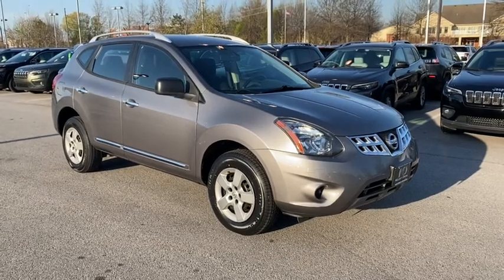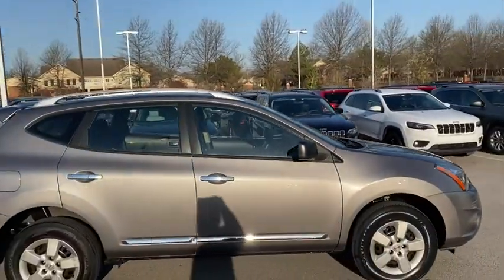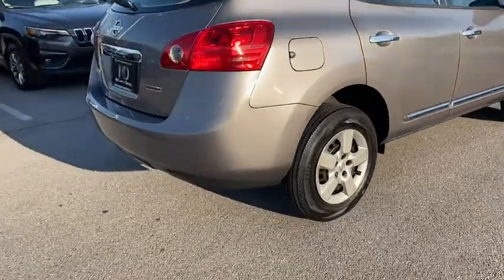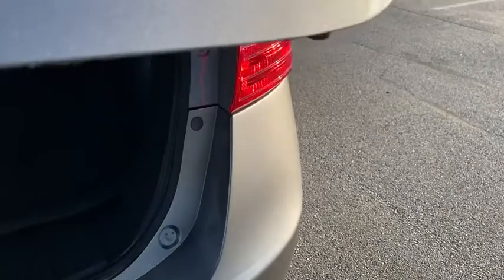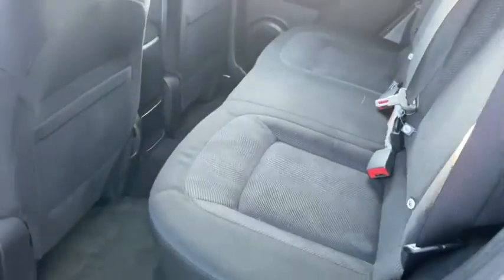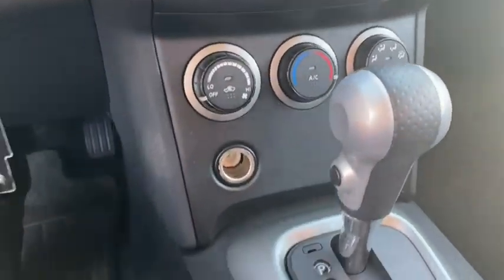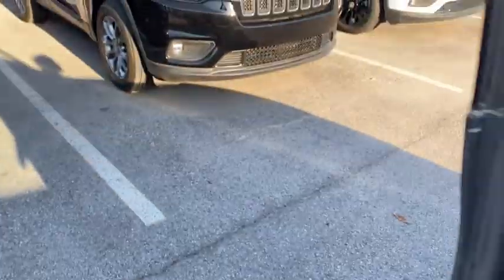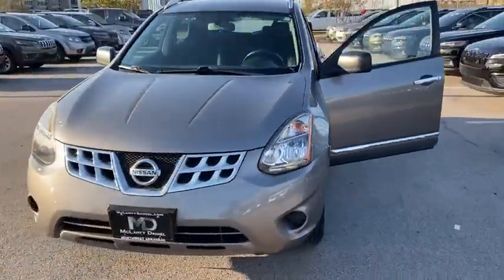2014 Nissan Rogue_Select Rogers, Bentonville, Fayetteville, Siloam Springs, AR, Joplin, MO EW625244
Used 2014 Nissan Rogue_Select available in Bentonville, Arkansas at McLarty Daniel CDJR. Servicing the Rogers, Fayetteville, Siloam Springs, AR, Joplin, MO area.

Bluetooth LOCAL TRADE 16 Wheels w/Full Covers 4 Speakers 4-Wheel Disc Brakes ABS brakes Air Conditioning AM/FM radio AM/FM/CD Audio System w/4 Speakers Anti-whiplash front head restraints Bodyside moldings Brake assist Bumpers: body-color CD player Cloth Seat Trim Driver door bin Driver vanity mirror Dual front impact airbags Dual front side impact airbags Electronic Stability Control Four wheel independent suspension Front anti-roll bar Front Bucket Seats Front Center Armrest Front reading lights Illuminated entry Low tire pressure warning Occupant sensing airbag Outside temperature display Overhead airbag Overhead console Panic alarm Passenger door bin Passenger vanity mirror Power door mirrors Power steering Power windows Radio data system Rear anti-roll bar Rear window defroster Rear window wiper Remote keyless entry Security system Speed-sensing steering Split folding rear seat Tachometer Tilt steering wheel Traction control Trip computer Variably intermittent wipers. Recent Arrival!brbr2014 Nissan Rogue Select Gray S FWD CVT with Xtronic 2.5L I4 DOHC 16VbrbrOdometer is 22259 miles below market average! 23/28 City/Highway MPGbrReviews:br  * If youre looking for affordable basic transportation in a compact SUV that is also roomy attractive and offers the versatility of all-wheel drive (AWD) the 2014 Nissan Rogue Select has you covered. Source: KBB.combr  * Less expensive than most competitors; smooth ride; nimble handling; quick acceleration; comfortable front seats. Source: Edmundsbr  * From headlights to taillights the stylish Nissan Rogue maintains a perfect blend of classy and sporty for a look thats easy-on-the-eyes. The color-matched aerodynamic rear spoiler helps reduce turbulence and drag while enhancing a sporty appearance. The chrome grille gives your Rogues exterior the durability it needs while maintaining its shine and available 18 inch 5-split-spoke aluminum-alloy wheels give Rogue just the right amount of sophistication. Cargo versatility is right behind you. The standard 60/40 split fold-down rear seat allows a bigger cargo area with room for longer items. Smart details like illuminated steering wheel audio controls and an ergonomically shaped shift knob make for a rewarding long-term relationship. The Rogue also has a completely integrated interface for your iPod and an input conveniently located in the center console armrest for easy access. The Rogue is an exercise in practicality and efficiency. The 2.5-liter 4-cylinder engine gets a remarkable 28 MPG (highway) and is backed by 170 horsepower and 175 lb-ft of torque. The Rogues power steering system adjusts sensitivity according to the speed you are traveling. It becomes more nimble at low speeds making parking and reversing easier. Plus the intuitive all-wheel drive (AWD) recognizes the difference between various driving conditions and responds accordingly. So you get extra grip when you need it and maximum efficiency when you dont. Protecting the most precious cargo the Nissan Advanced Air Bag System (AABS) includes dual-stage supplemental front air bags with seat belt sensors and an occupant-classification sensor. Also roof-mounted curtain supplemental air bags provide head protection for both rows of outboard occupants. Finally front-seat Active Head Restraints help reduce the chance of whiplash injuries. With the Nissan Rogue you are sure to arrive in style. Source: The Manufacturer SummarybrbrMcLarty Daniel Chrysler Dodge Jeep Ram 2201 SE Moberly Lane Bentonville Arkansas.